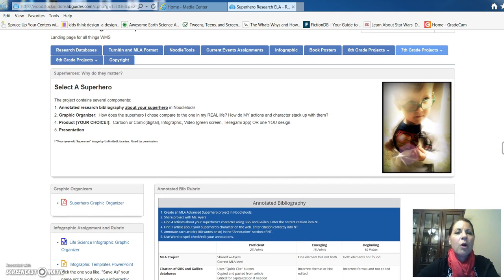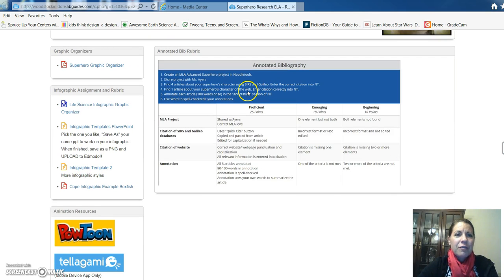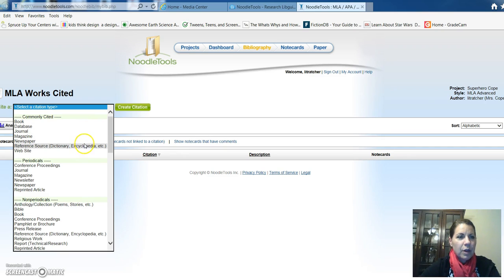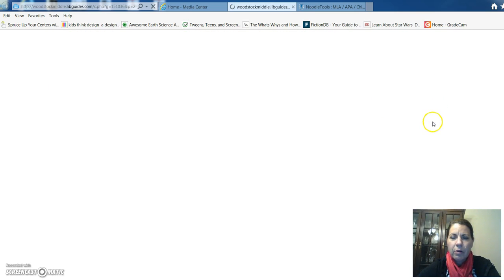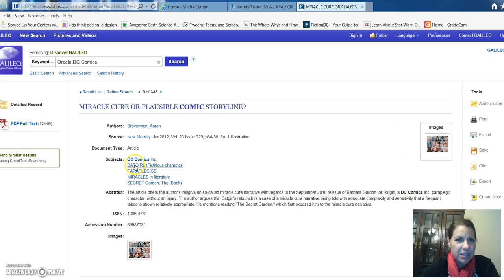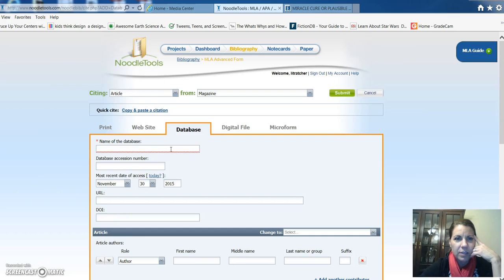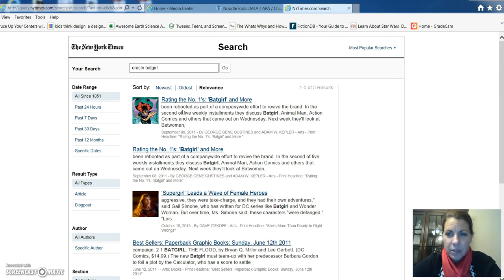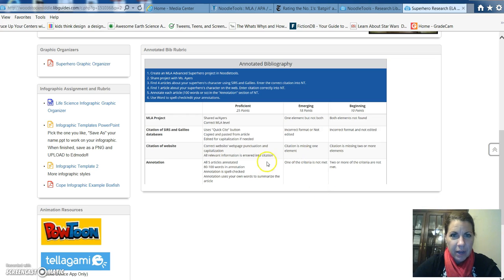Superhero Research Help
Superhero Research